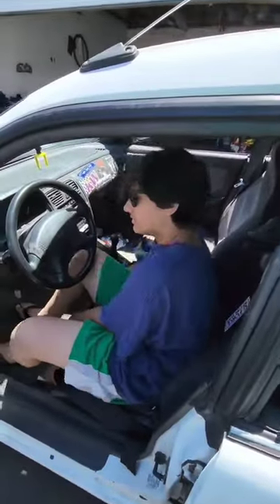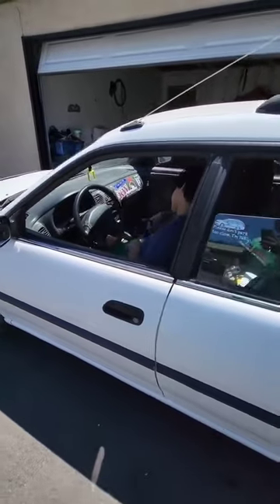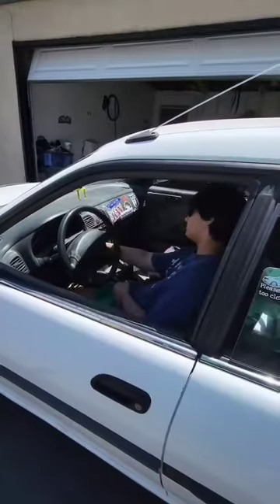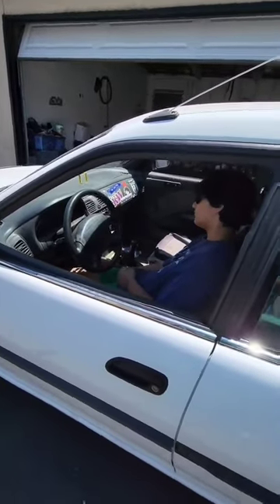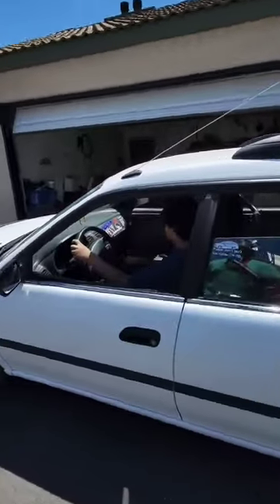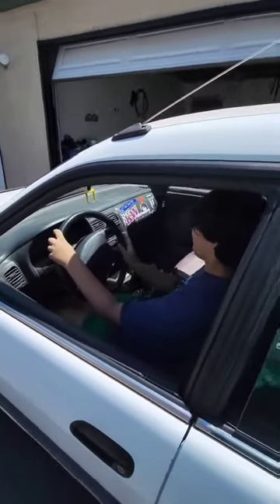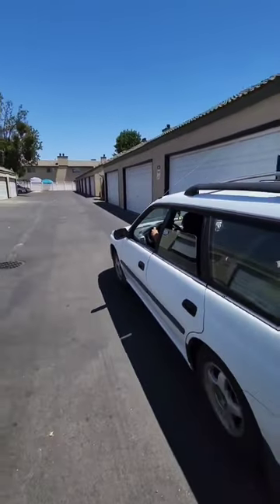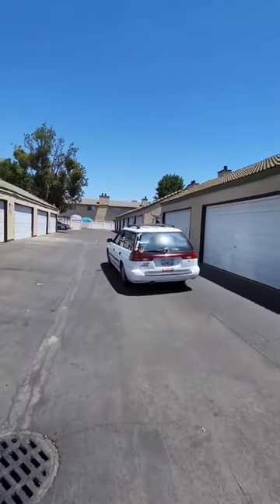My son's first time experiencing a Manual Transmission Clutch | 2nd Gen Legacy wagon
Full vlog with him learning to shift will be out in time😁